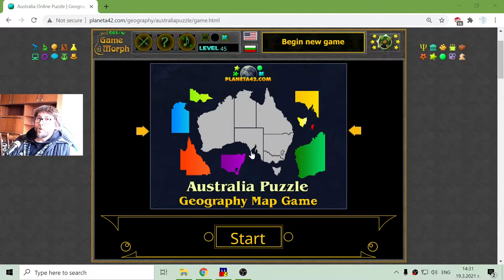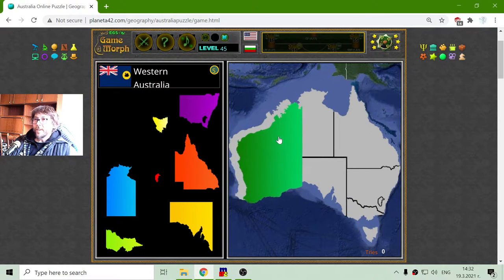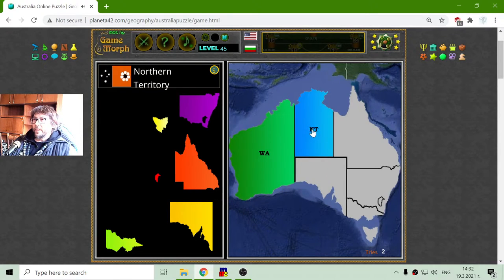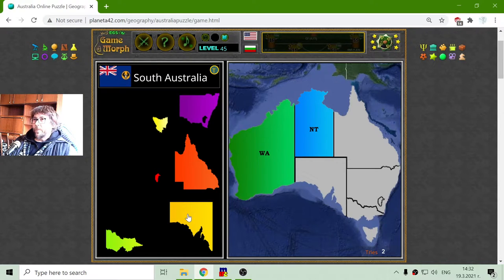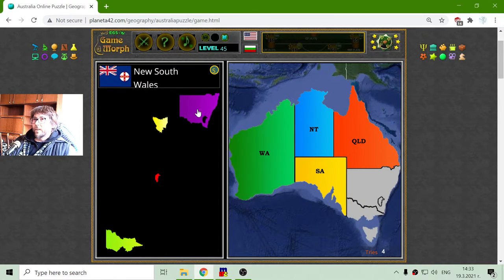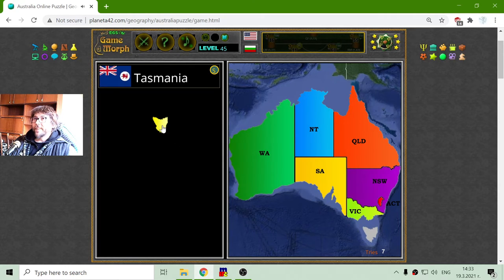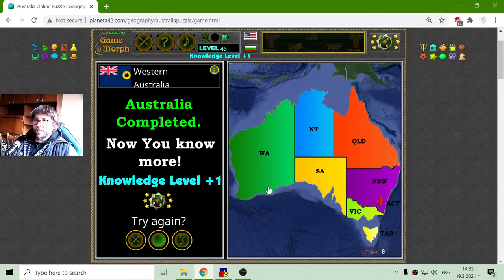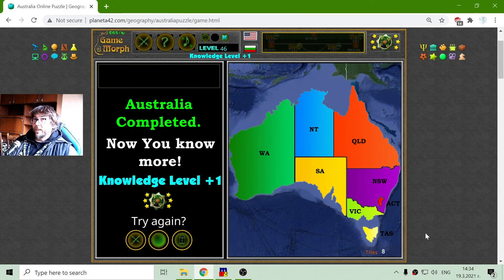States of Australia - Interactive Geography Lesson 🌍🎥🎓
Fun educational video about the administrative regions of Australia and their locations on the map. Suitable for online lessons, interactive classes and exciting homework.